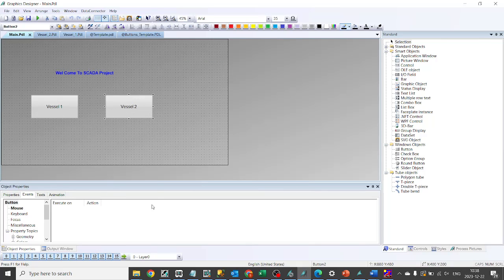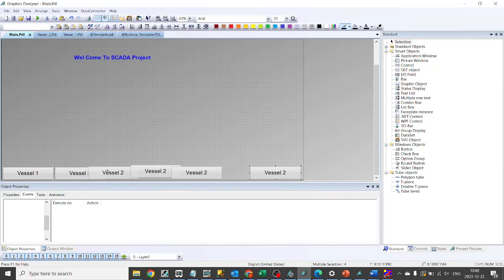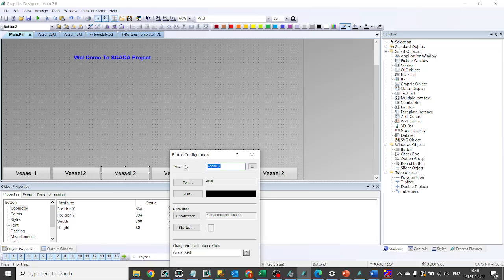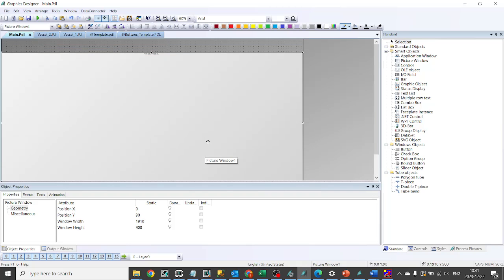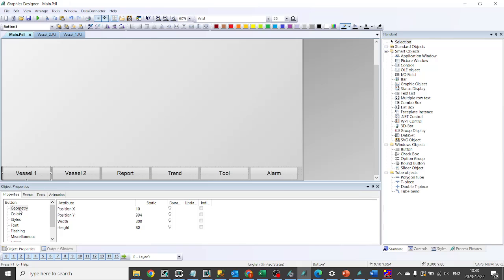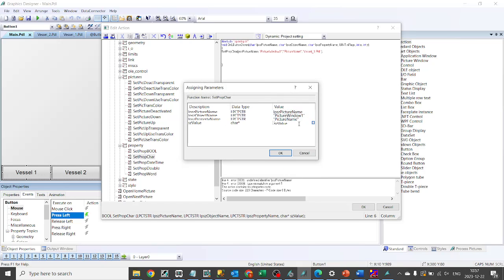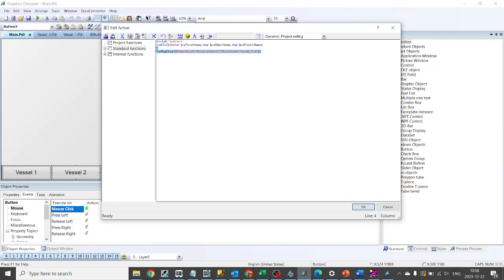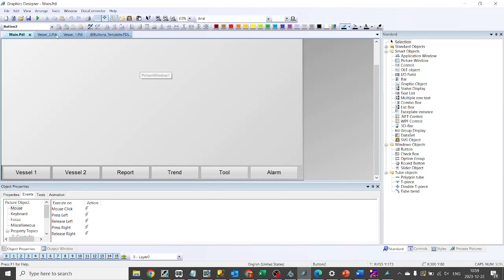Mastering Wincc : How To Use Picture Window For navigation in Wincc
Mastering Wincc : Creating Your First Project in Siemens WinCC 7.5

how To Create POP Screen  In Tia Wincc Runtime
How to create Alarm View In TIA Wincc
How to create Wincc RT Project
Siemens PLC & HMI Programming In TIA V17- -Auto Tank Level Control

Wincc Step By Step

Mastering MS SQL Server: Create, Edit, Delete Table Mastering MS SQL Server: Installation Of SSMS Mastering MS SQL Server: Installation of Microsoft SQL Server

Siemens HMI Tutorial
Industrial Automation Tips
HMI Programming for Beginners
Visualization
Siemens WinCC Certification
SCADA System Best Practices
WinCC Advanced Configuration
HMI Scripting Techniques
SCADA Programming Guide
Siemens WinCC Projects
Optimizing SCADA Performance
HMI Development Best Practices
Industrial Control Systems (ICS) Training
WinCC Troubleshooting Tips
SCADA Security and Compliance
Siemens WinCC Online Course
HMI Design for Engineers
Mastering PLC and SCADA Integration